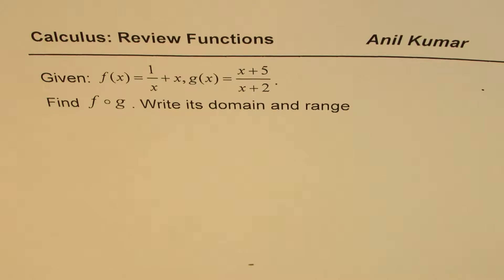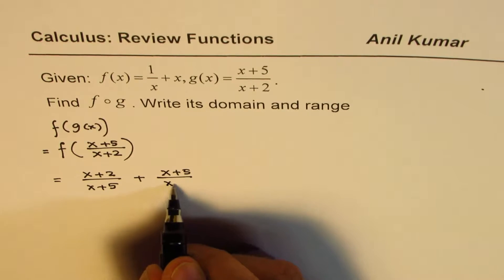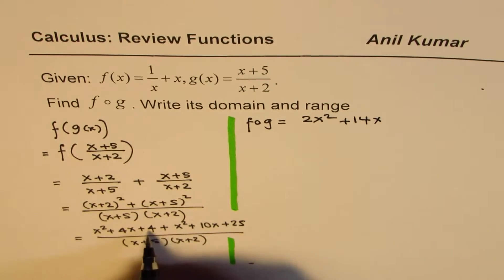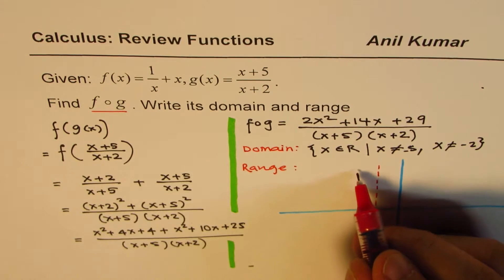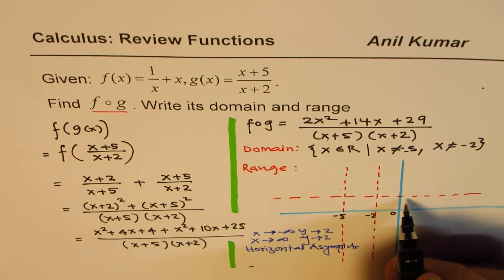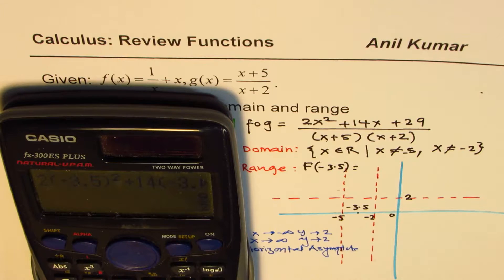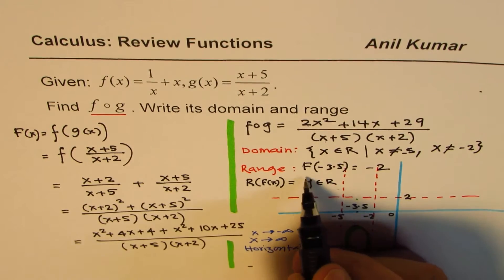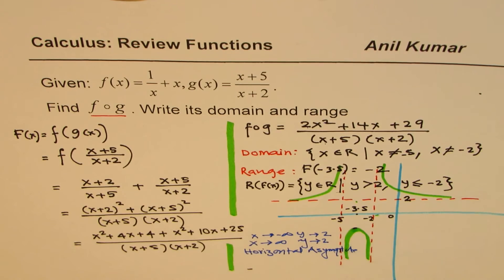Composition of Two Rational Functions with Domain and Range